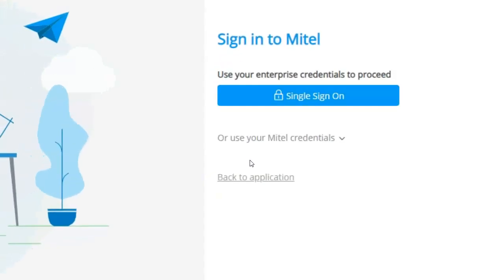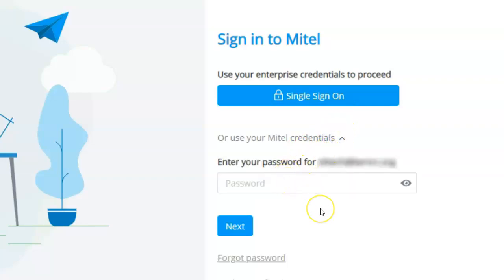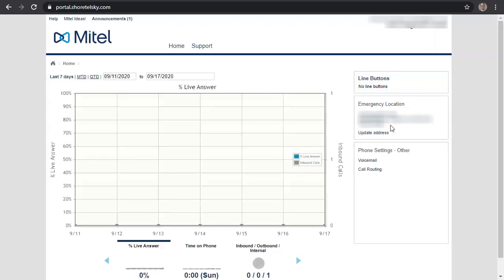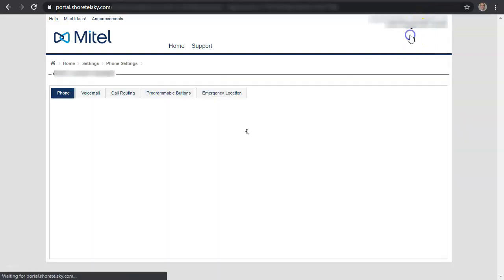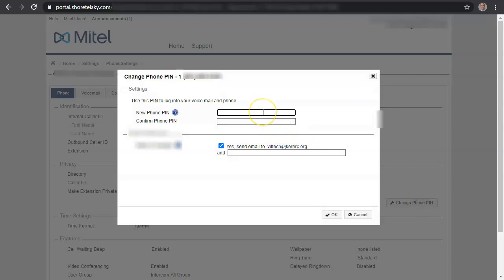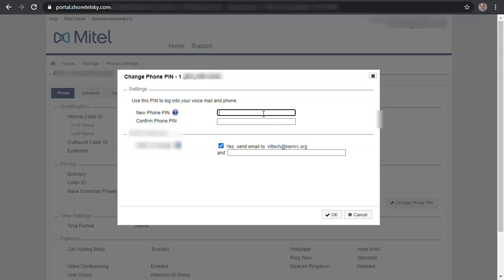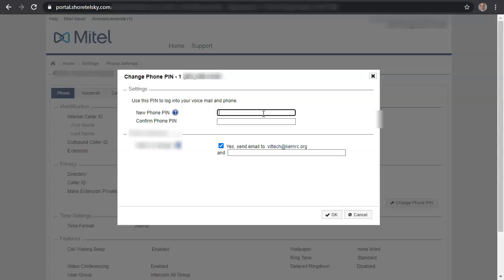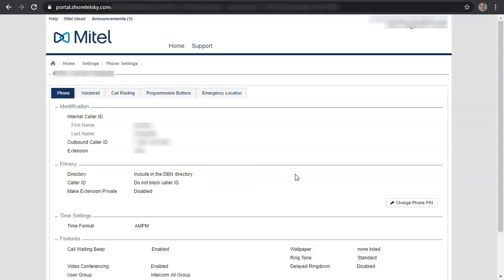Mitel Connect Portal: Reset Voicemail Password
The Cloud Portal enables administrators and end users to manage various functional areas of the phone system that is utilized by their organization. This online interface provides administrators, known as Authorized Contacts, with a single place to manage their users' preferences, profile settings, business intelligence data, Add-on Features, and other services. The Cloud Portal also provides individual users with the ability to access customizable dashboards and online directories, update their personal information, view their own call log, and manage their profile settings, which include phone, voicemail, call routing, programmable line buttons, and emergency location preferences. ShoreTel Sky users can also access their voicemails and missed calls in the Portal.

The following voicemail password (PIN) requirements are applicable to both Mitel MiCloud Connect and ShoreTel Sky customers.

Should contain 6 to 16 digits (numbers only)
Must not contain repeating digits such as "11111", "22222", etc.
Must not contain sequential numbers such as "12345", "34567", etc.
Must not match any part of your phone number.